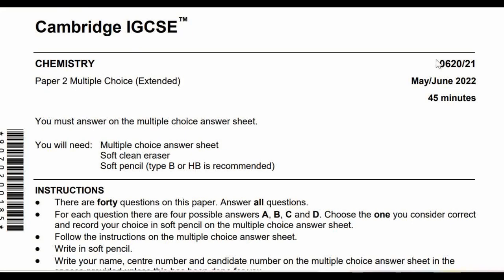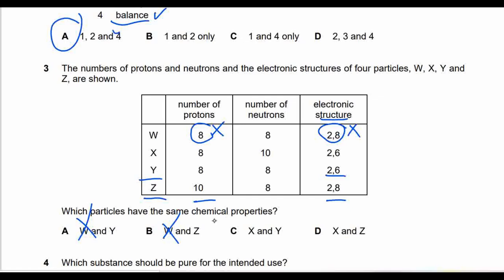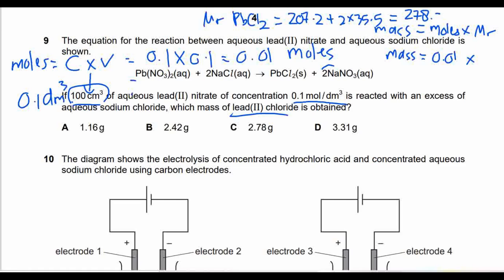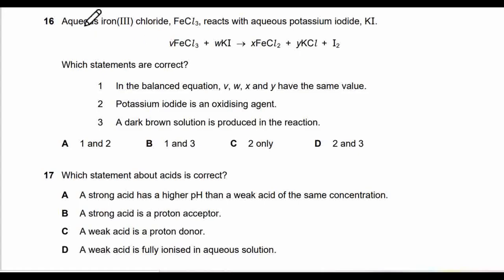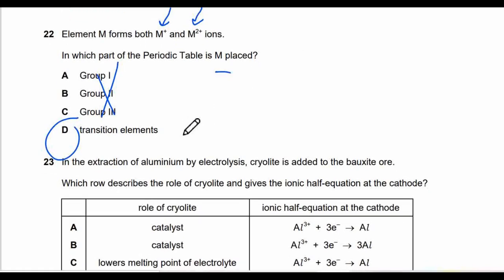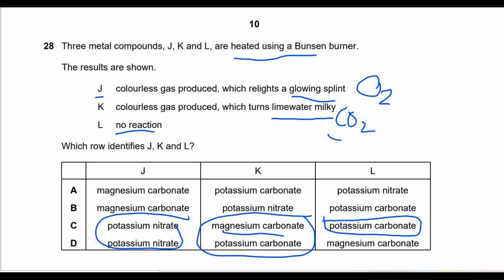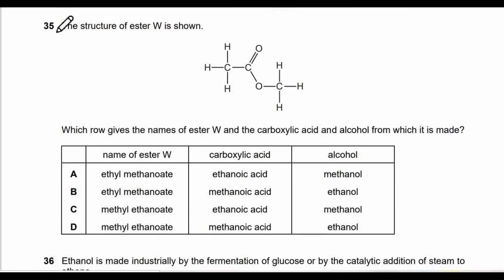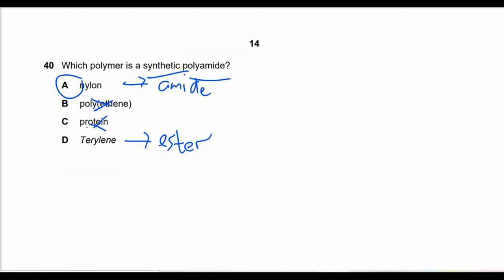2022-0620-21-CHEMistry-May-June-IGCSE-questions WITH MS EXPLAINED SIMPLE, CLEAR and easy understand